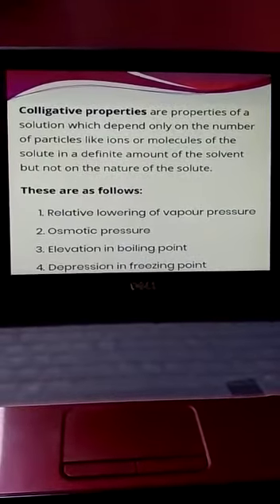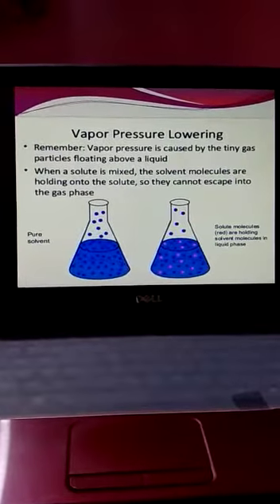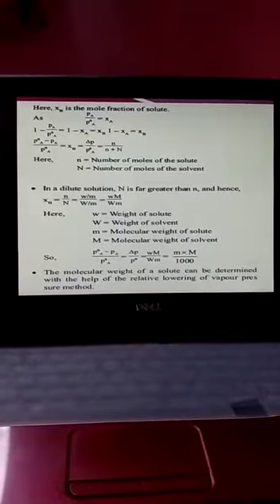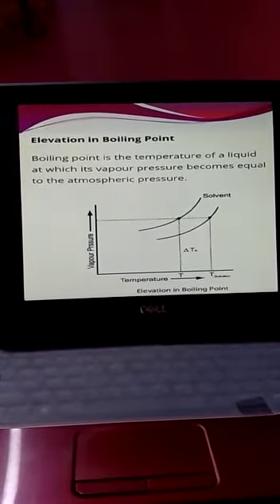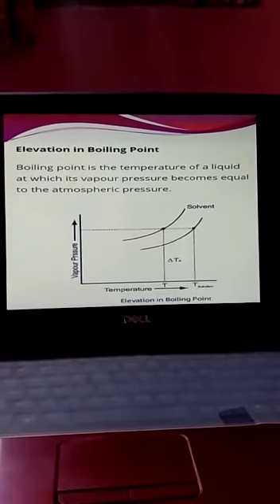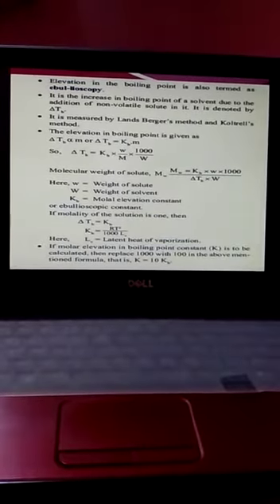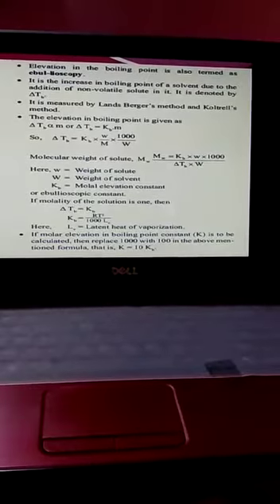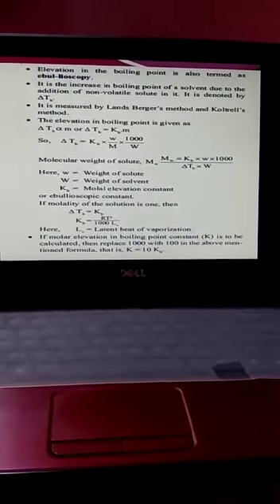Class 12 Chemistry2 by Imendra Yadav